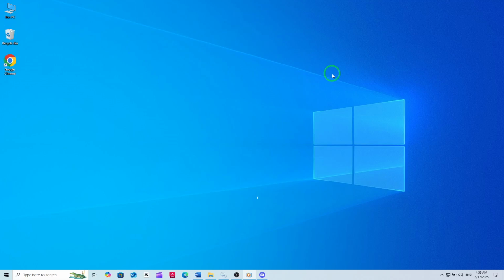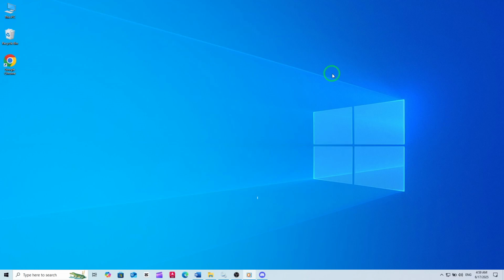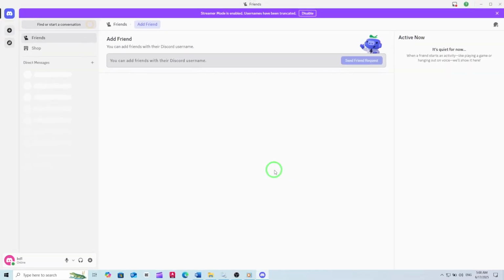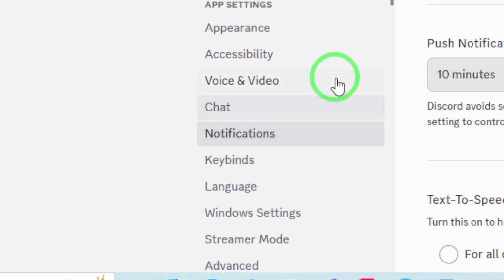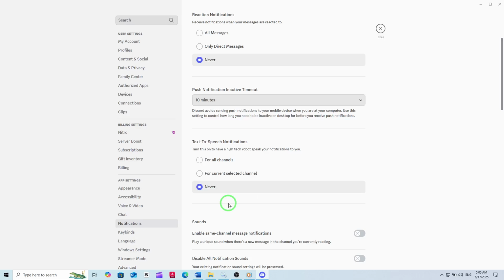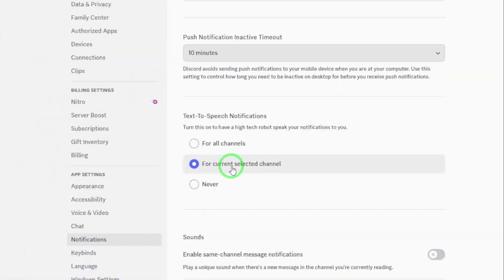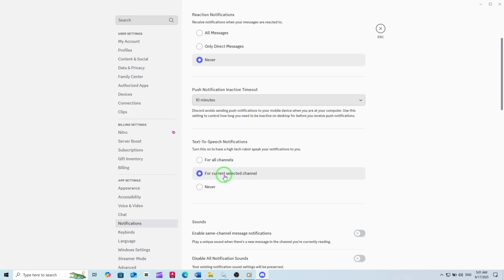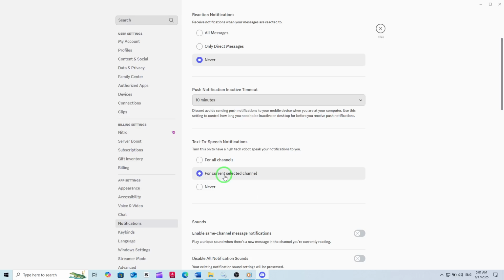How To Allow Text-To-Speech Notifications For Specific Channels On Discord App On PC (New Update)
Learn how to allow text-to-speech notifications for specific channels on the Discord app on PC with the new update. This step-by-step guide will help you customize your Discord experience by enabling text-to-speech notifications only for selected channels, so you never miss important messages while avoiding unnecessary interruptions.

Follow these steps to allow text-to-speech notifications for specific channels on Discord:

1. Open Discord app

2. Click on the Gear icon at the bottom left corner

3. Enter to Notifications

4. Under Text-To-Speech Notifications, choose For Current selected channels

This tutorial covers the latest Discord update and ensures your text-to-speech settings are optimized for your needs. If you want to know how to use text-to-speech on Discord or adjust your notification preferences, this video has you covered[6][8].-

Chapters:
00:00 Intro
00:12 Soultion
01:05 Outro